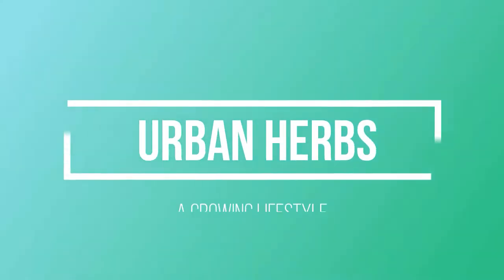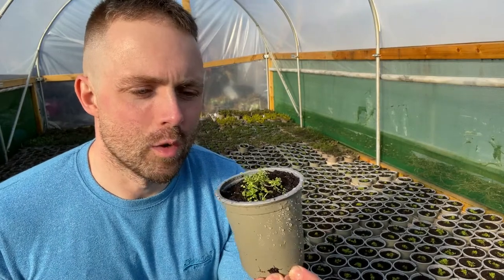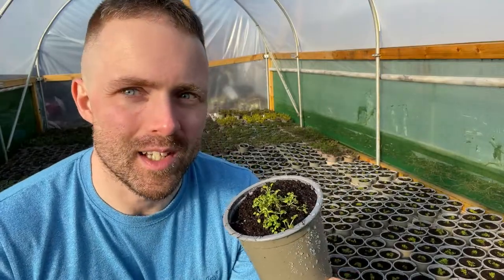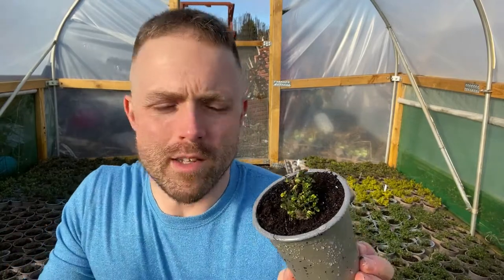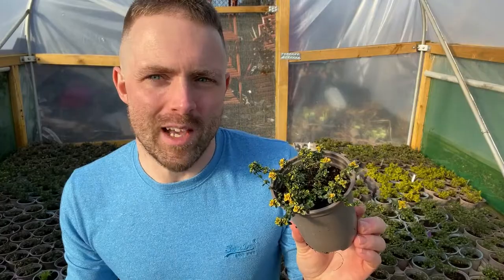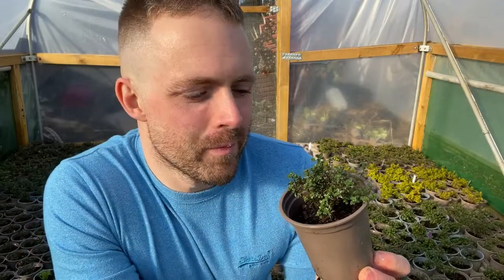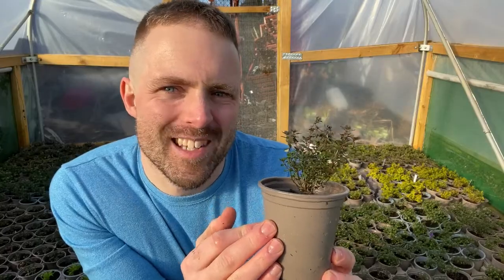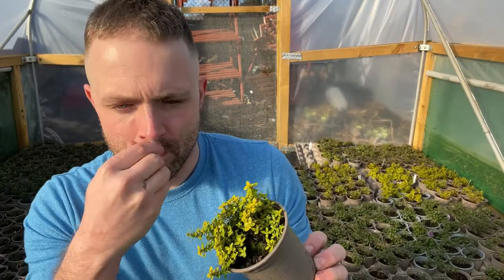February Herb Plant Tunnel Tour: Herbs that you can grow at home this year.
I take you on a tour of our herb plant polytunnel.  These are all herb plants that you can grow at home for your kitchen this year.  I introduce you to a few of the herb plants that I think you will love to grow this year.  They are so good to grow for your kitchen and all plants that you can grow at home, bringing so much pleasure.